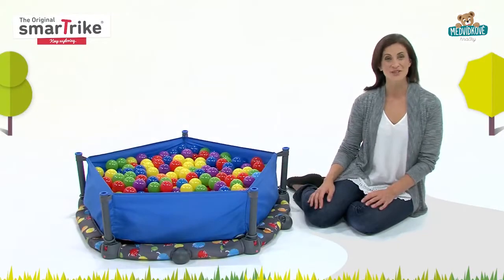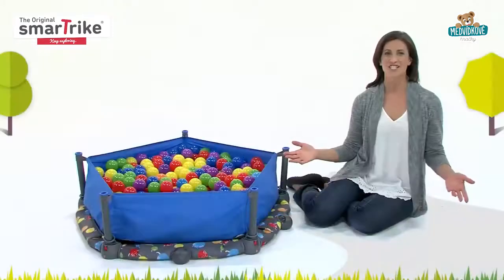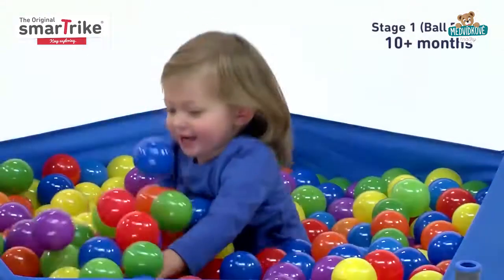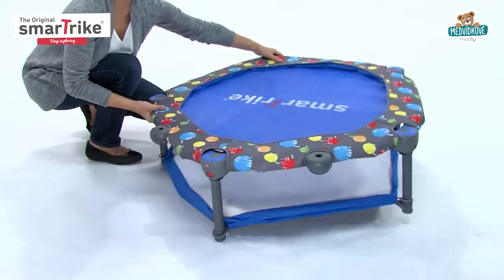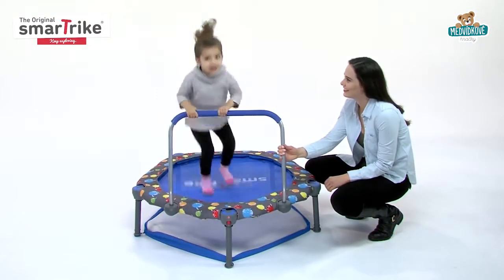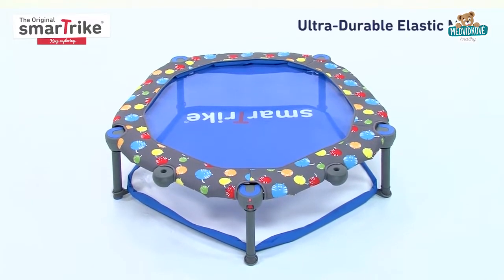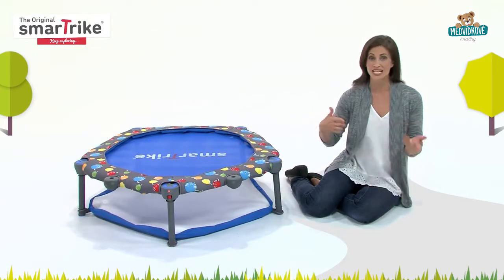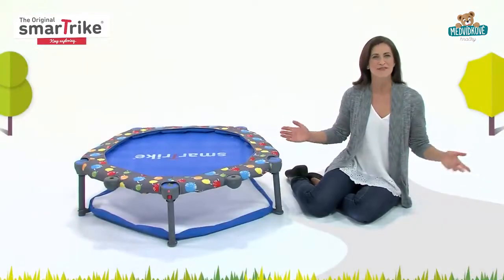Trampolína 3v1 Jump smarTrike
Dětská trampolína 3v1 Jump smarTrike je trampolína, která je díky všestrannému využití vhodná již od 12 měsíců. Trampolína smarTrike má rozměry 103*103*4 cm a dá se využít v interiéru i exteriéru. Její nosnost je 25 kg a dá se sestavit na 3 různé způsoby: bazén s míčky, trampolína s opěrnou rukojetí a trampolína pro větší děti.
Kód produktu: ST9101100, ST9101300